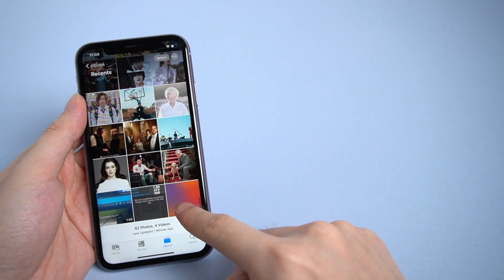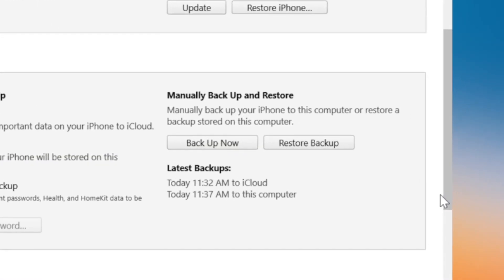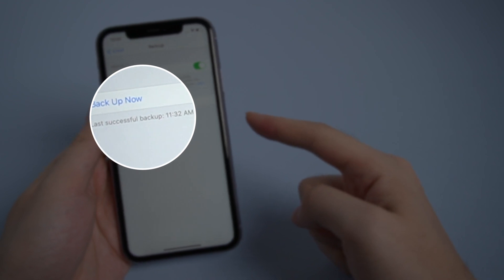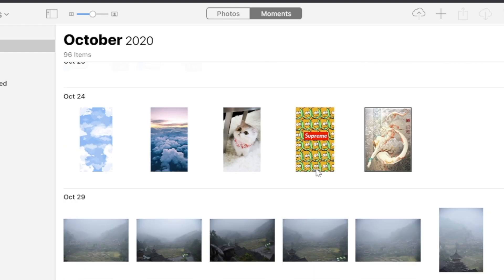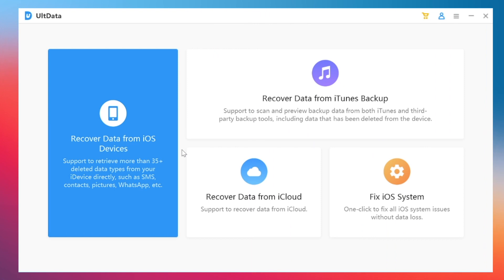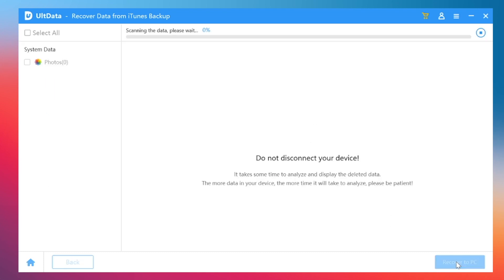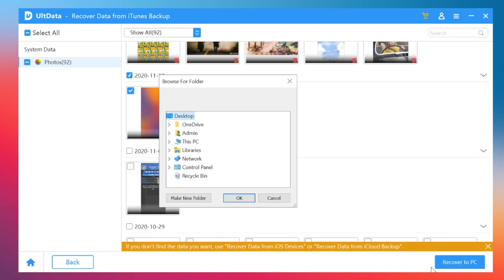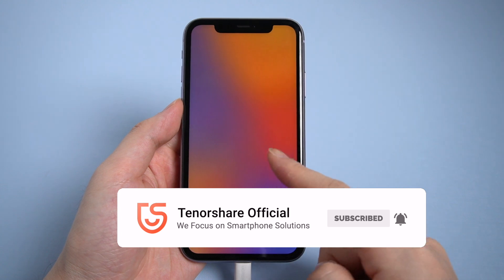How to Restore Photos from iCloud & Recover Deleted Photos - 2025 (iOS 18)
Deleted your photos by mistake and want to get them back? Don't want to restore from the entire backup on iTunes? Watch this video and you find the answer.
To use iCloud album to download your deleted photos, your backup should be completed before you delete the photos.

Chapters:
00:00 Intro & Preview
00:38 Restore Photos From iCloud
01:26 Use UltData to Scan iTunes Backup